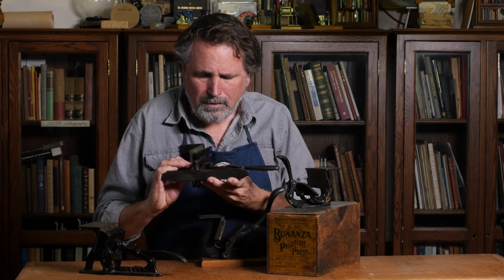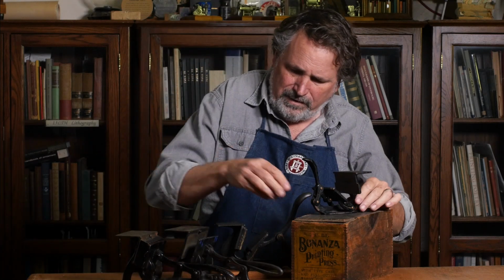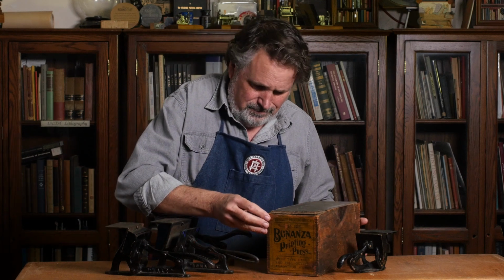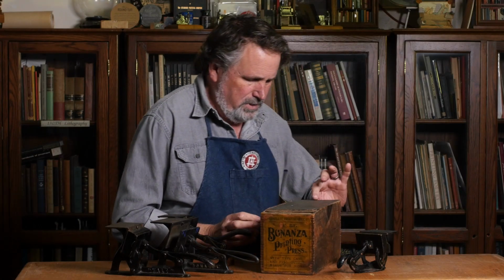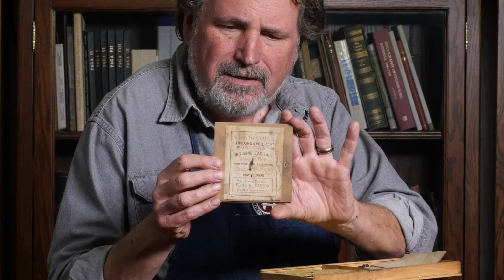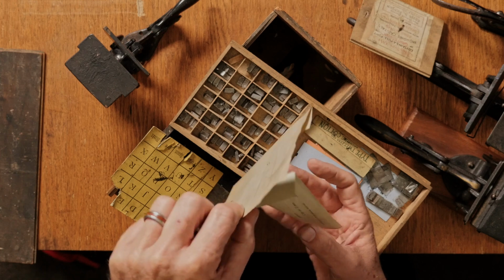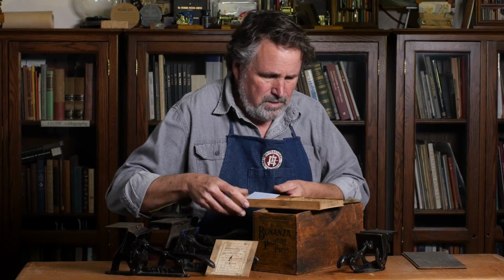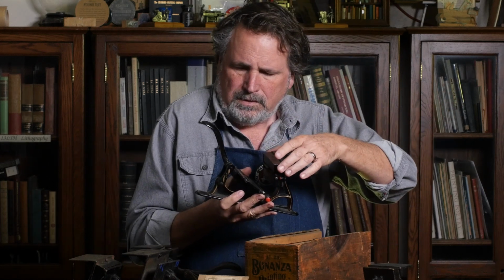The Power of the Press: Small Rail Tabletop Printing Presses— International Printing Museum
Join us for an in-depth look at the fascinating world of small antique cast iron tabletop rail printing presses in our series, "The Power of the Press." Filmed at the International Printing Museum in Carson, California, Mark Barbour, the museum's founding curator, introduces us to these rare machines, which represent a unique chapter in the history of printing.

Designed between the 1870s and 1920s, these tabletop presses allowed young boys and girls to experience the art of printing firsthand. Unlike the massive platen presses of their era, these compact yet fully functional machines allowed amateurs to produce business and calling cards right from their homes.

In this video, Mark shares the stories behind these presses, their connection to the larger printing industry, and their significance as tools of education and creativity. You’ll also see a live demonstration of how these presses operate, bringing history to life as Mark expertly walks us through the printing process.

Whether you're a printing enthusiast, a history buff, or simply curious about antique machinery, this video offers a rare glimpse into a bygone era of printing innovation and creativity.

The International Printing Museum is dedicated to preserving and sharing the rich history of printing and its impact on the world. Your support helps us continue our educational programs, care for rare collections, and inspire future generations. Consider visiting us in person to experience history hands-on or online to explore ways to support our mission